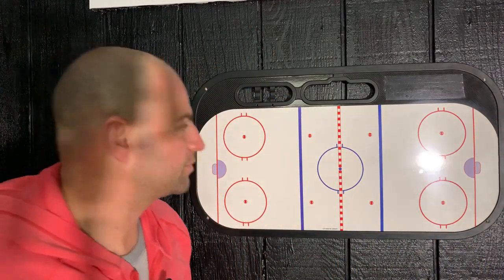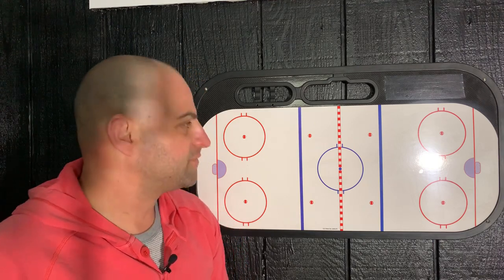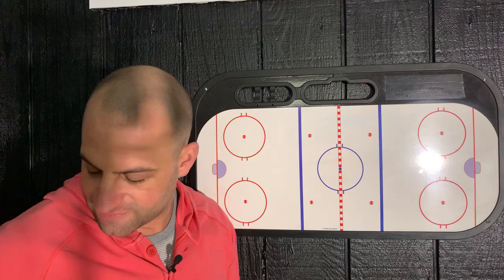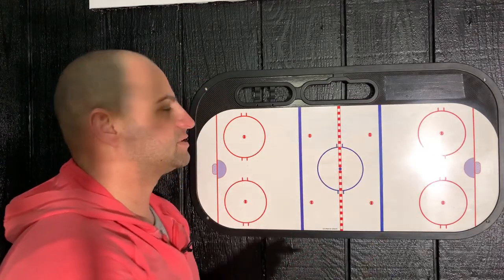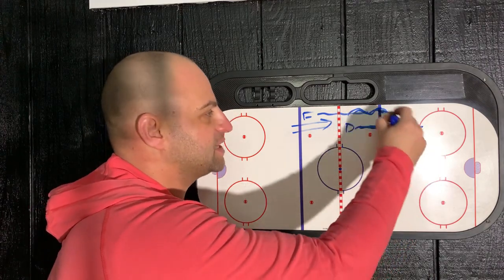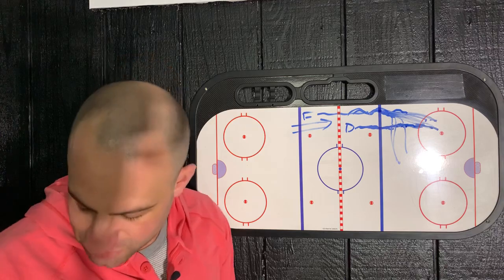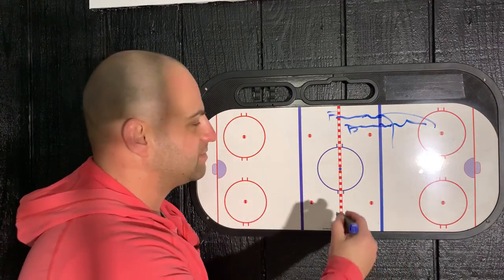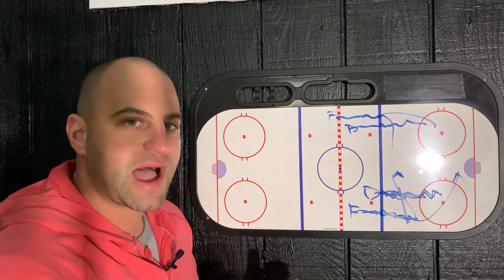1 on 1 Tip for Forwards - Use SPEED to deceive defenseman and win more 1 on 1's (hockey positioning)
Live whiteboard video walkthrough covering 1 on 1 positioning tips for forwards